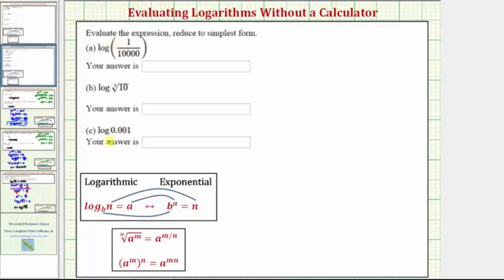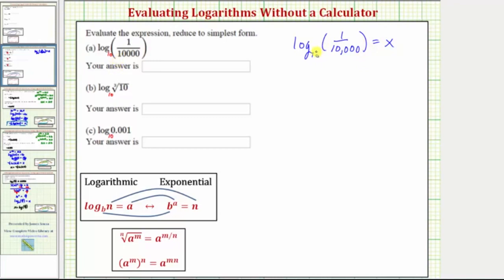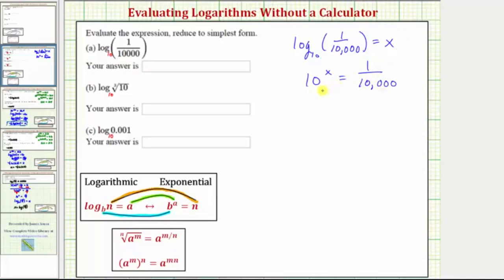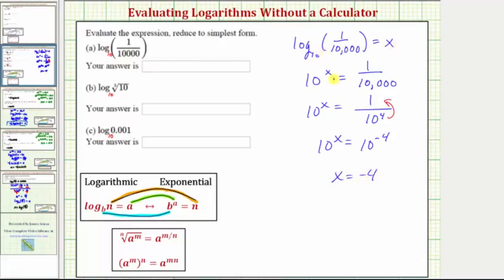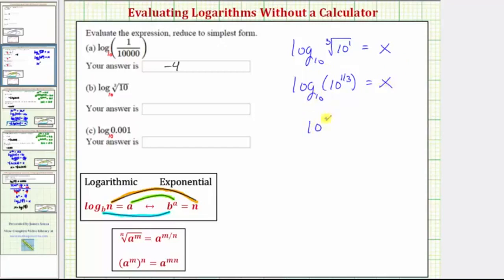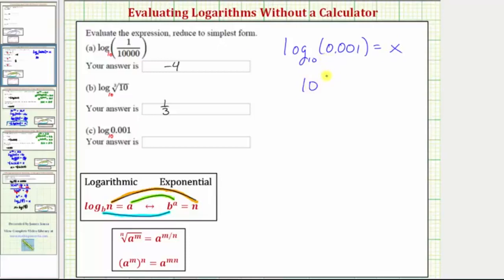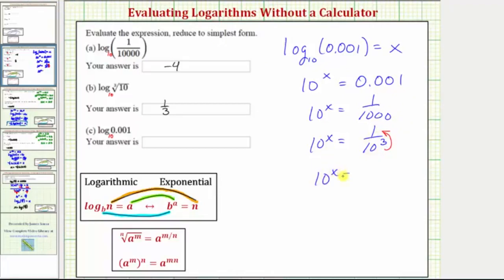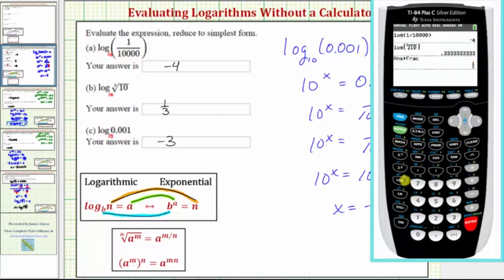Ex Evaluate Logarithmic Expressions without a Calculator Common Log